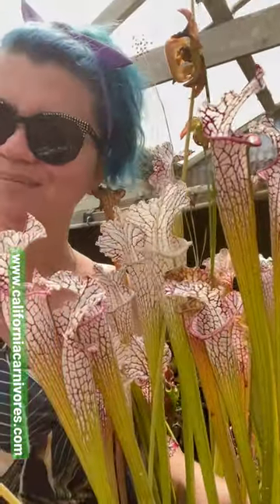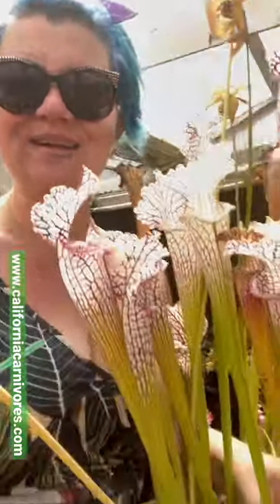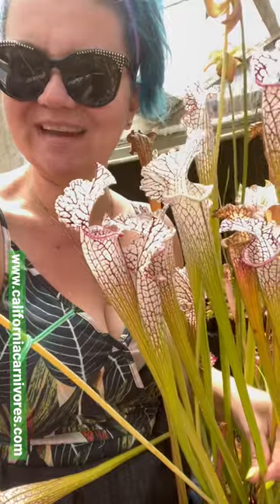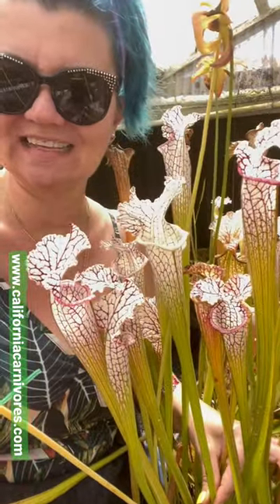Sarracenia leucophylla carnivorous plant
Grow Sarracenia leucophylla to catch flies and wasps!